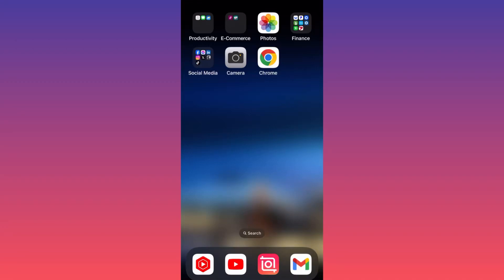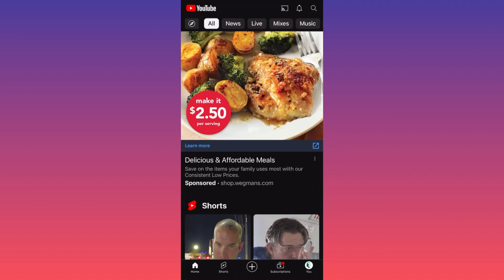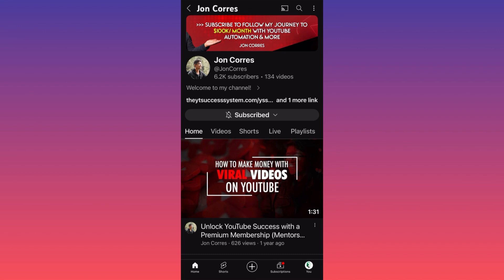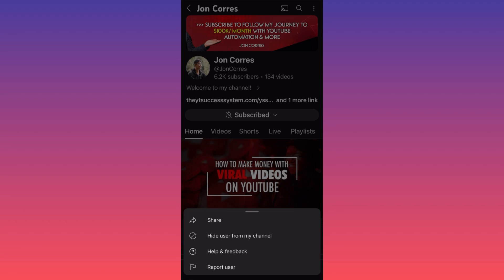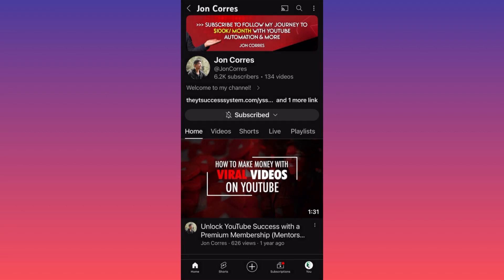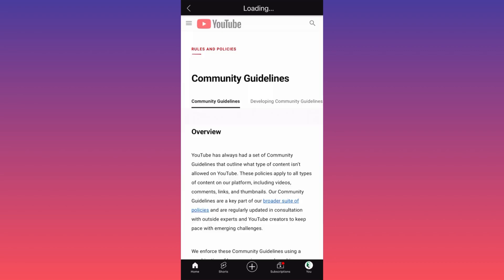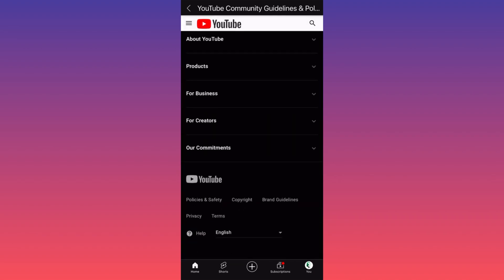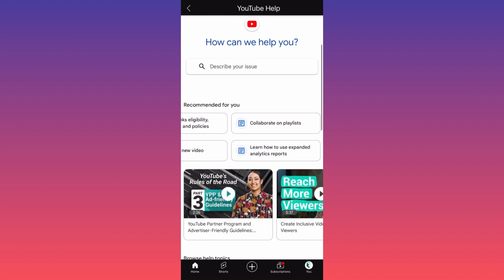How to Block a YouTube Channel in 2025 (Step-by-Step Full Guide!)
Want to block a YouTube channel in 2025? This quick and easy tutorial will show you how to block any YouTube channel so you no longer see their videos or comments.

📌 Steps Covered in This Video:
0:00 Intro
0:10 Step 1: Open YouTube & Find the Channel
0:30 Step 2: Click on the Channel’s Profile
0:50 Step 3: Tap the Three Dots & Select “Block”